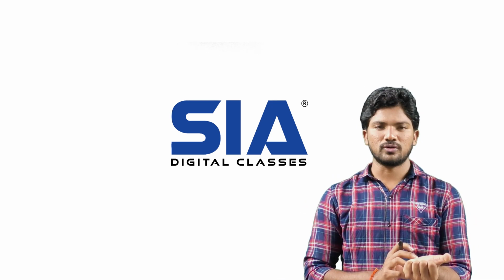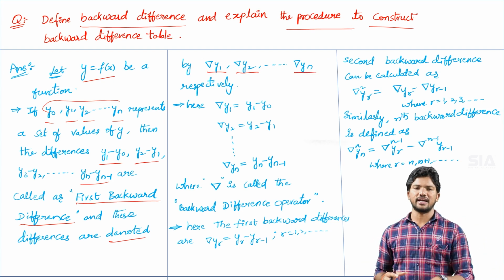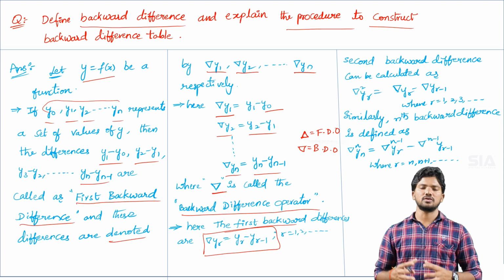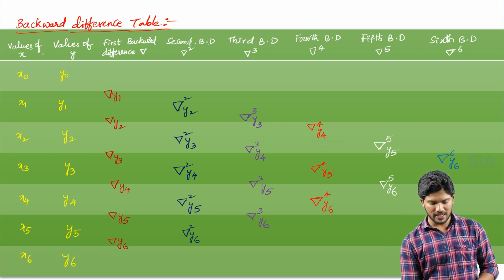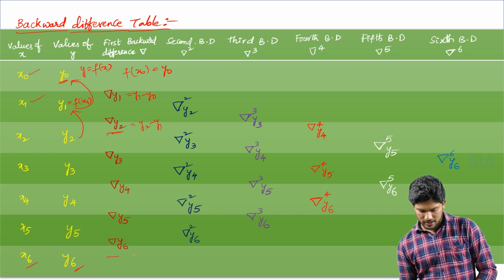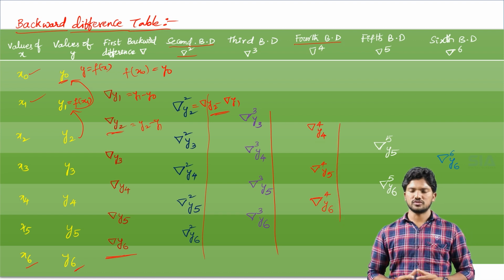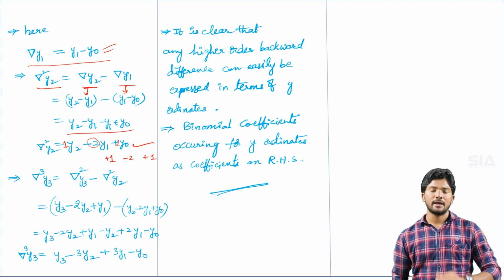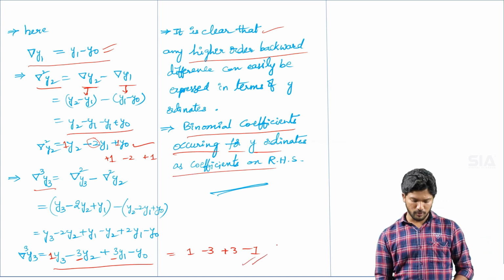Top Math Expert Reveals Best BACKWARD DIFFERENCE TABLE Techniques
If you're looking to master the backward difference table technique in numerical analysis, then this video is for you! Our math expert will share the best techniques to help you excel in this topic.

newton backward interpolation
newton backward interpolation formula
newton backward interpolation formula derivation

newton backward interpolation newton backward interpolation formula newton backward interpolation formula derivation